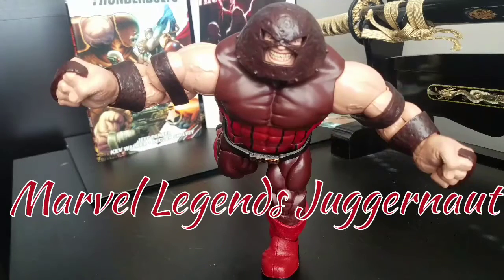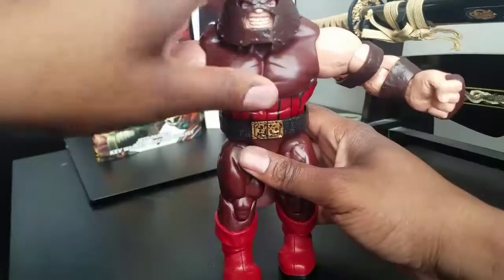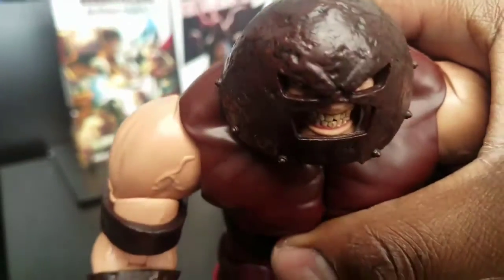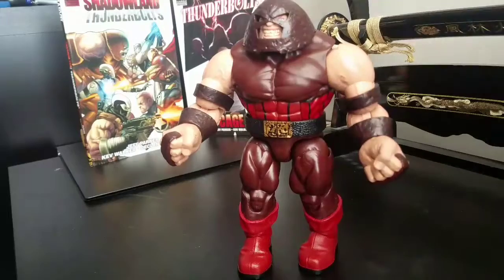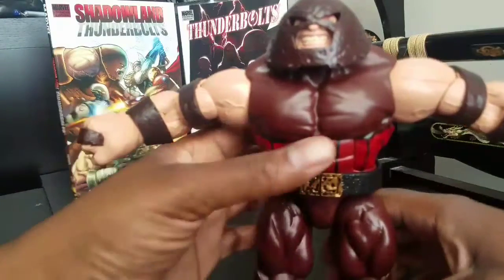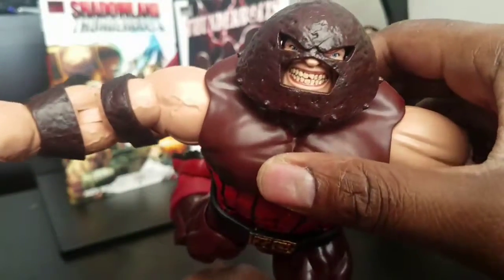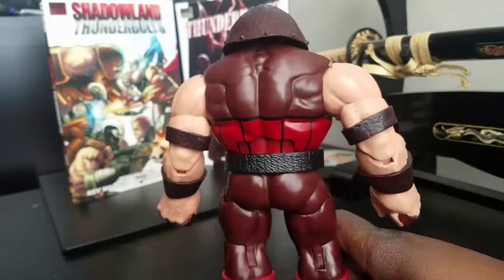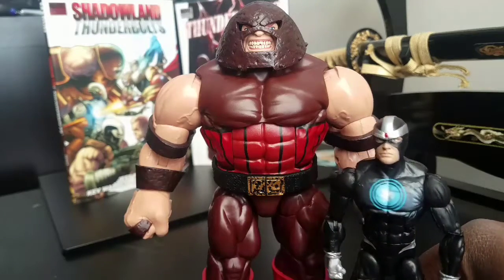Marvel Legends BAF Juggernaut Review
Unstoppable  review  2